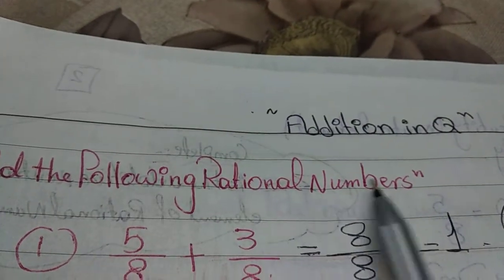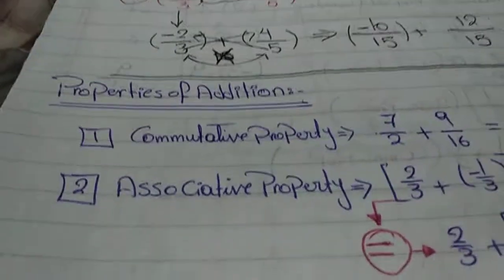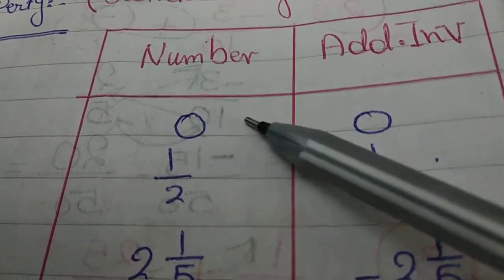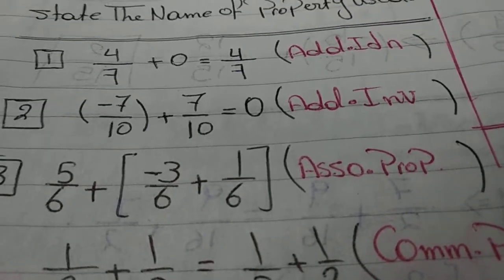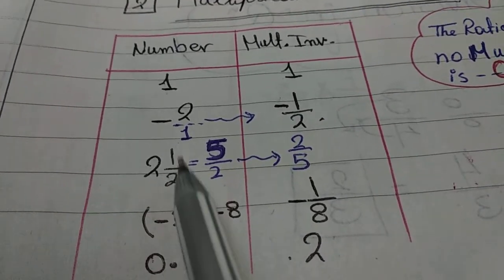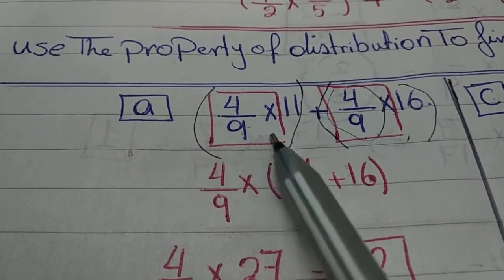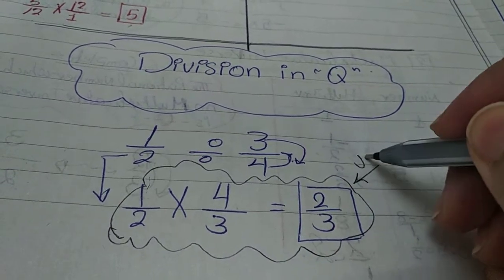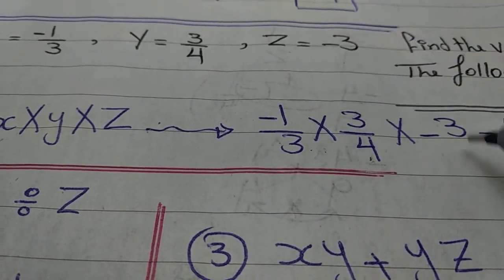v1 m1 addition in Q